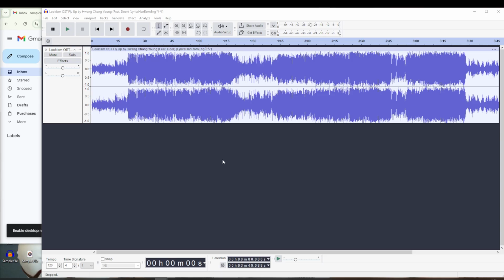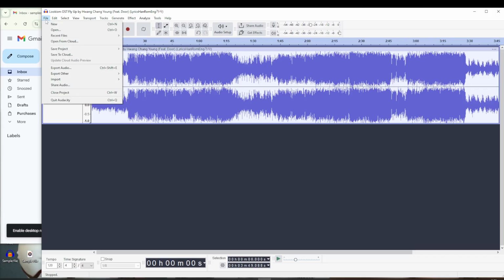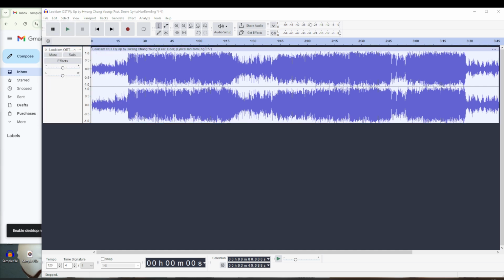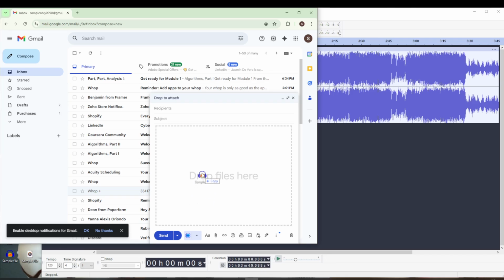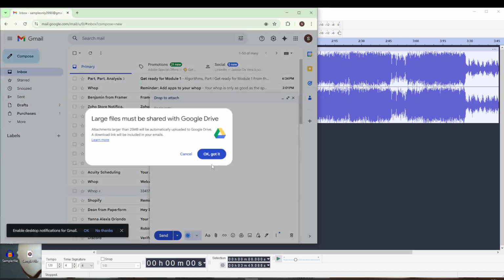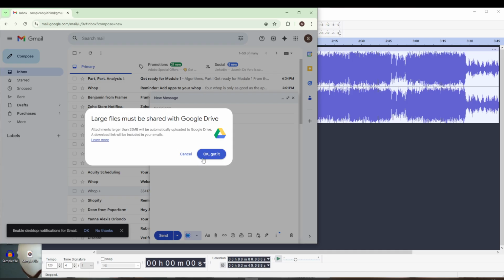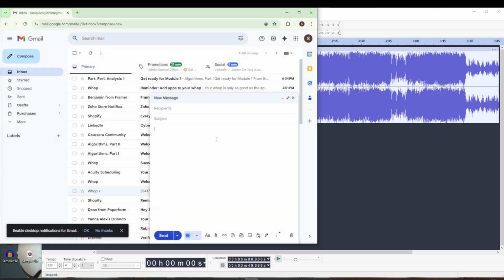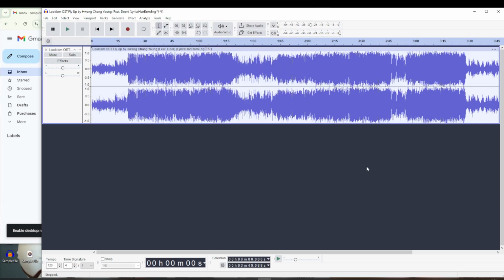How To Send Audacity Files Via Email [2026 Guide]